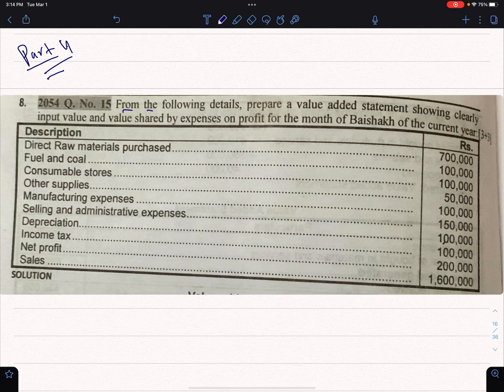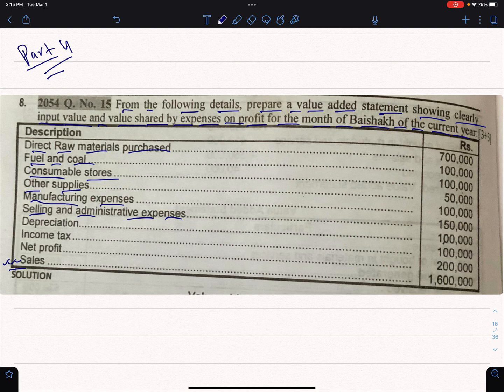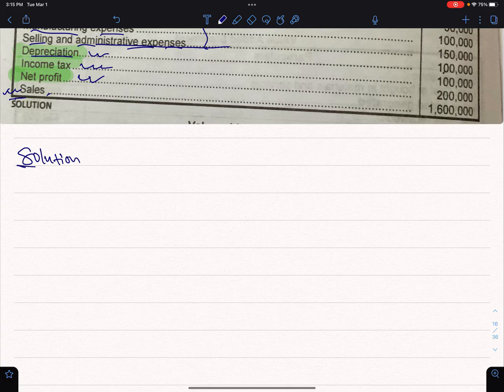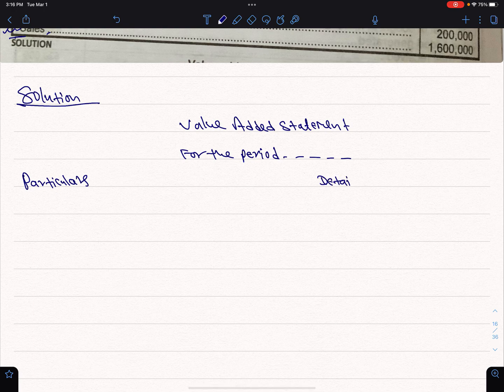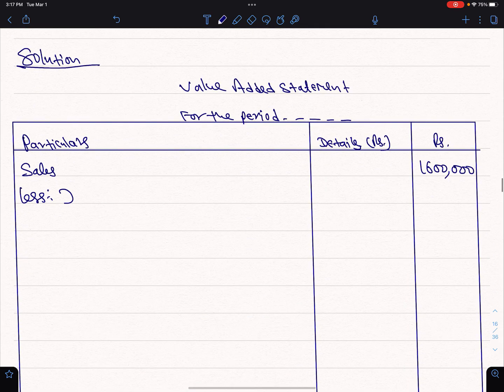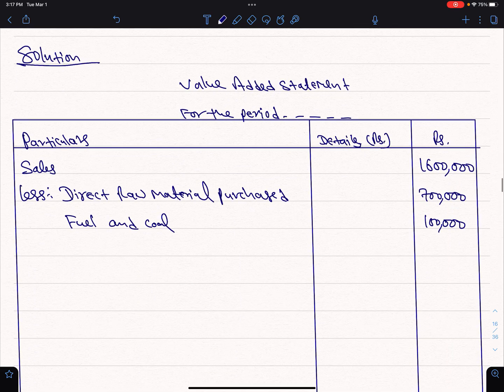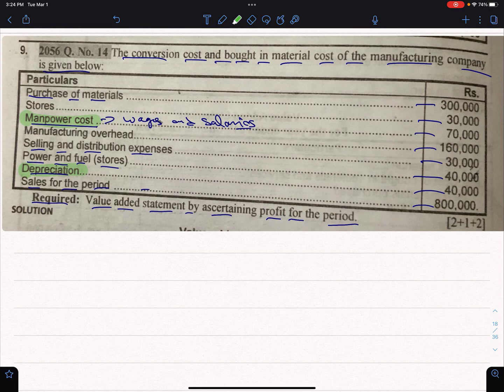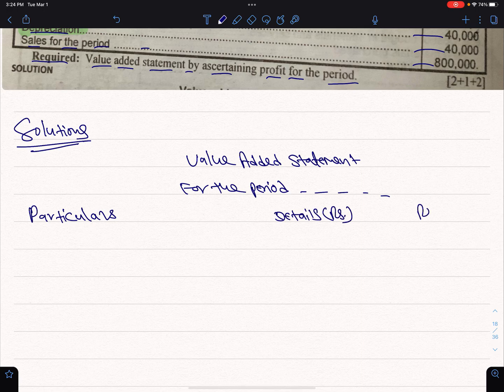BBS 1st Year|Accounts|Chapter 4|Value Added Statements|TU Solutions|Numerical Solutions|NOS